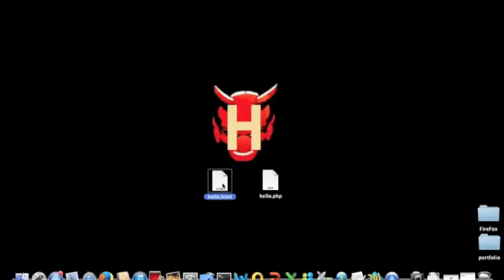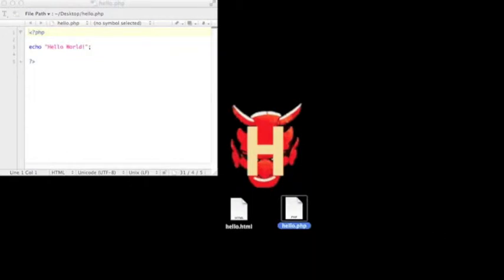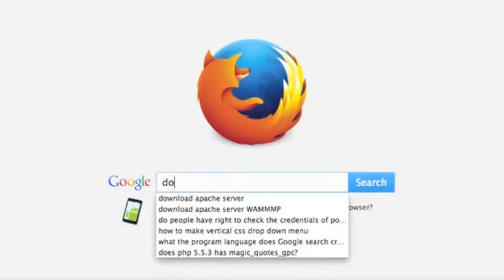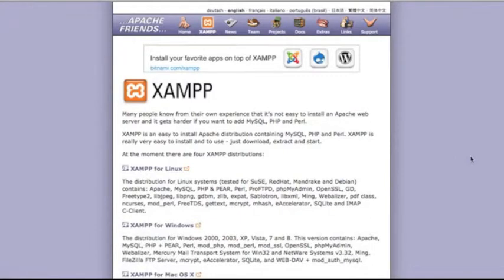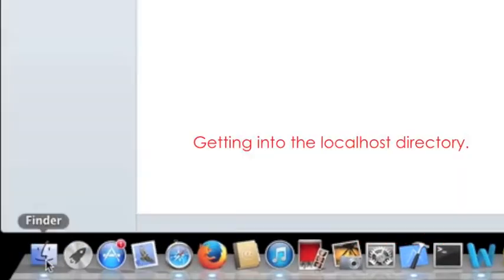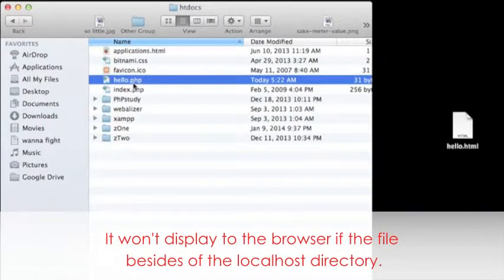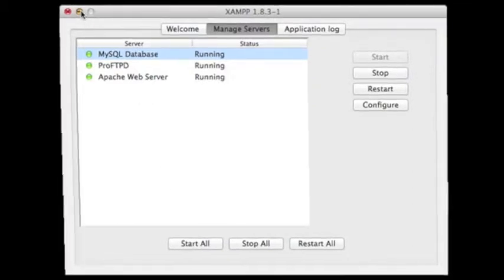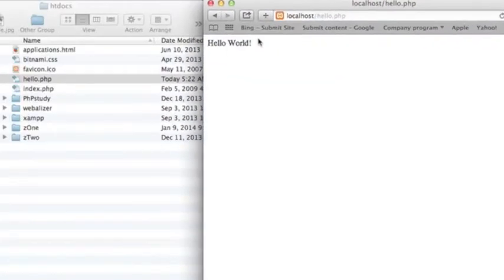PHP for newbies(Part 1) -- how to run the first PHP page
Five steps to run your 1st php page within 5 minutes!